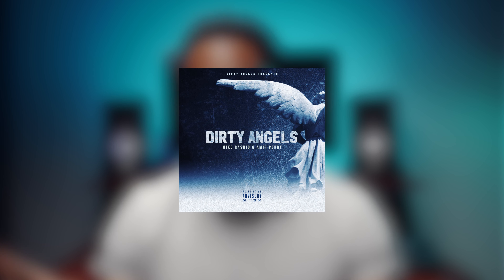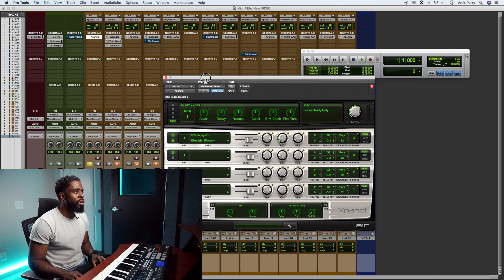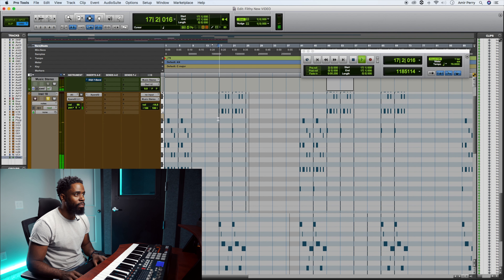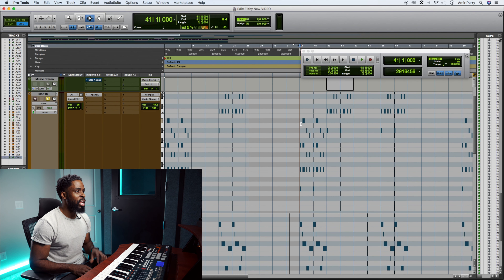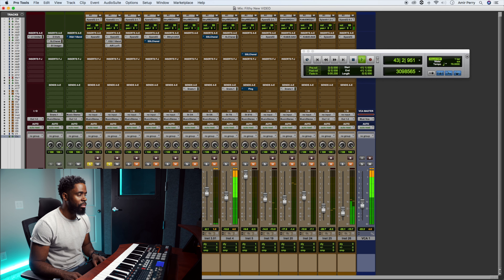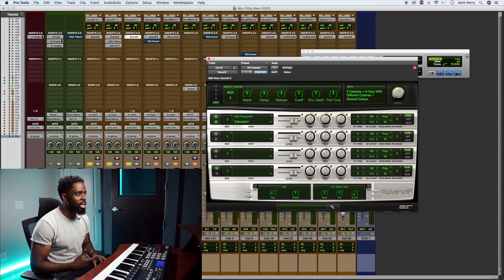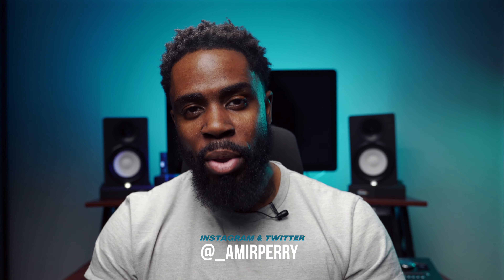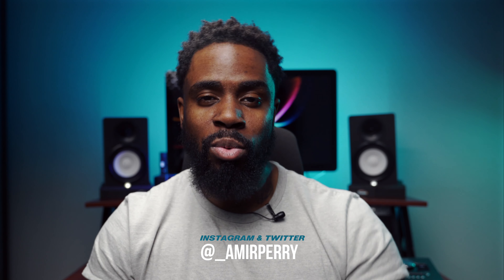Pro Tools Beat Making | Making A Beat For Mike Rashid | Thats Dope Ep 9 | Amir Perry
Tidal

In this episode I'm just taking you all thru the beat I did for a new song called Filthy by Mike Rashid and featuring myself.  It's called Filthy.  Pretty simple beat but as always I like to keep it simple.  You can really tell the love I have for Xpand in this one as most of the sounds come from there.  I just love Pro Tools period.

GET THIS BEAT AND MANY MORE ❗❗

mike rashid studio one beat tutorial pro tools sample beat protools fl studio 20 kyle beats future type beat jumpman mask off future mask off protools music production wattba contemporary r&b demi lovato ariana grande big sean piano player